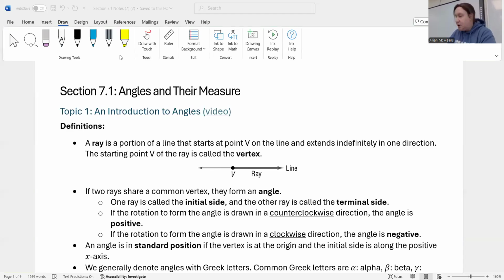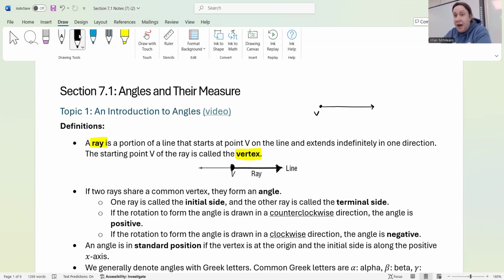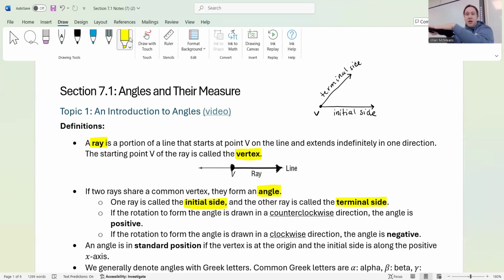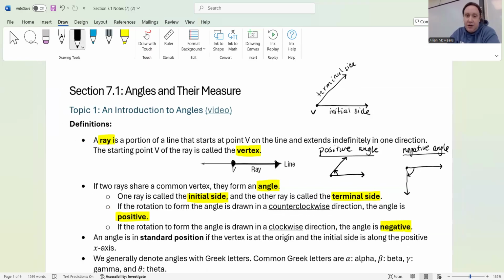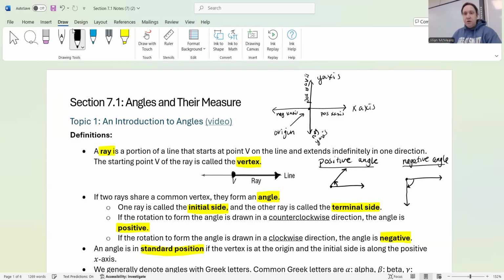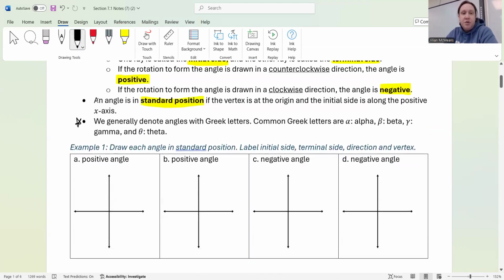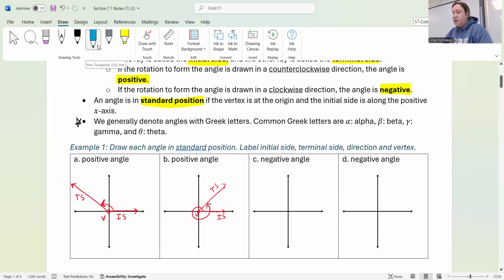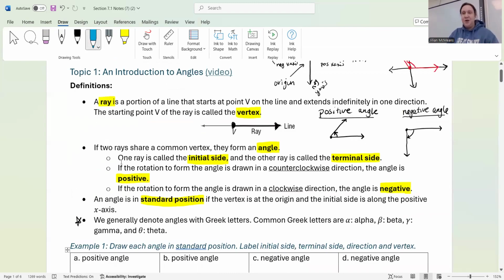M172 Section 7.1 Topic 1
Introduction to angles